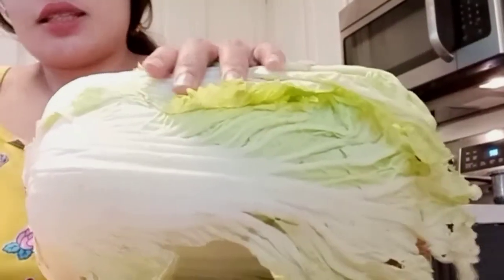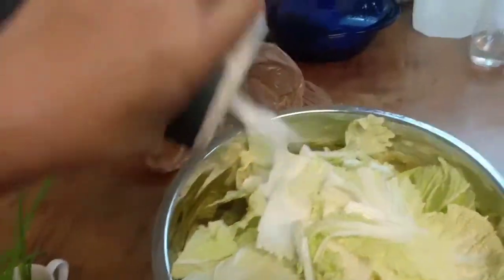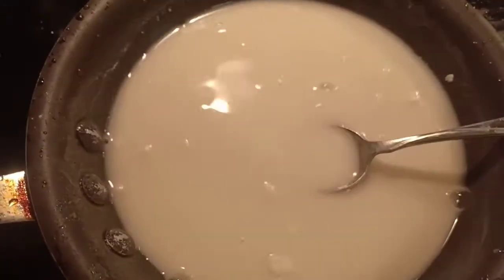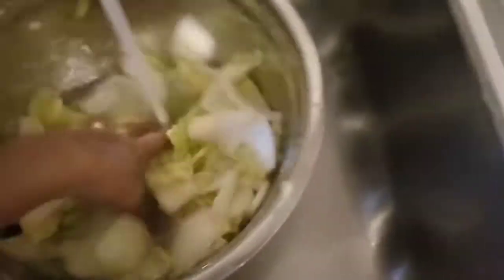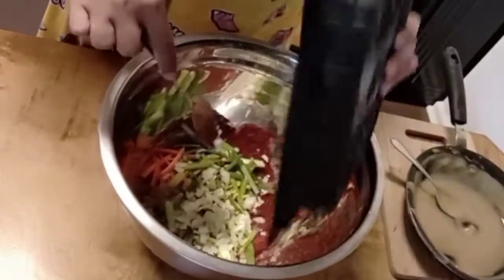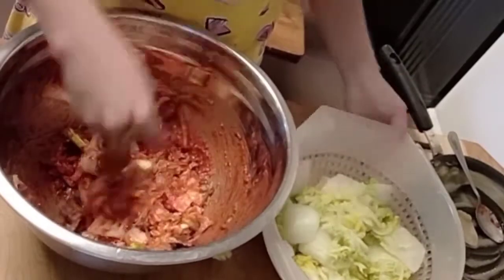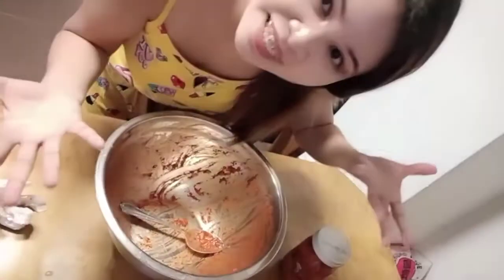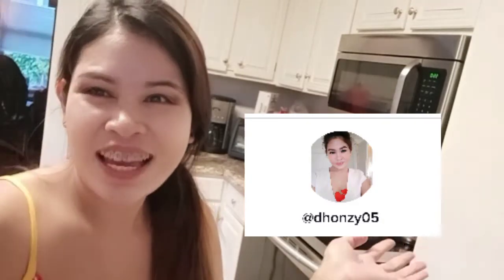How to make Kimchi??? Filipino Style | FilipinainVirginia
Hi there! Hey Loves!

For this vlog I make Korean sidedish Kimchi Filipino style...

Ingredients:
1 whole Cabbage (1kl)
Carrots
Onion leaves
Onion
Garlic
Ginger
All purpose flour
Korean Red pepper powder
Fish Sauce (patis)
Sugar
Salt

It's so simple you can try it in your home:)

Tiktok Acc.